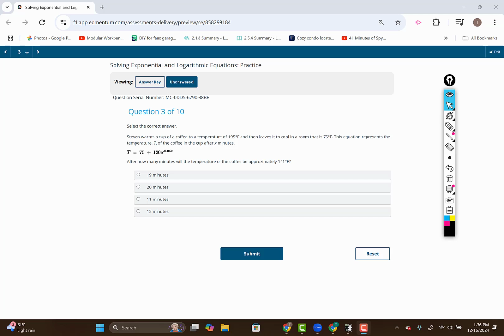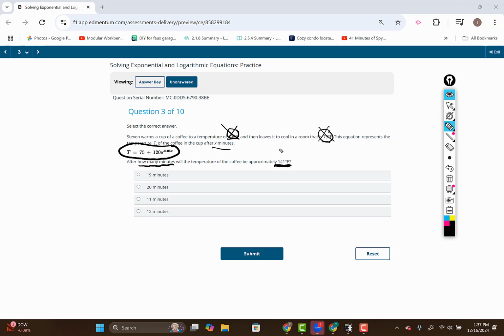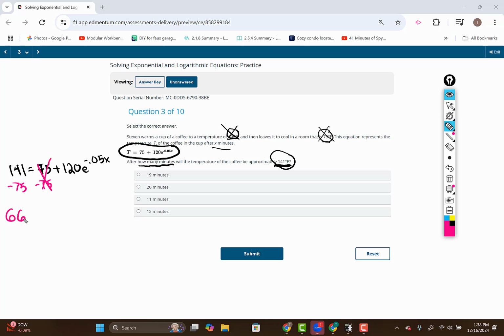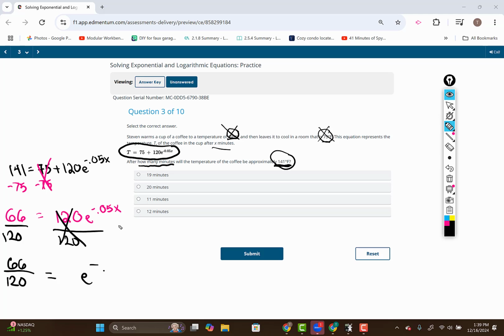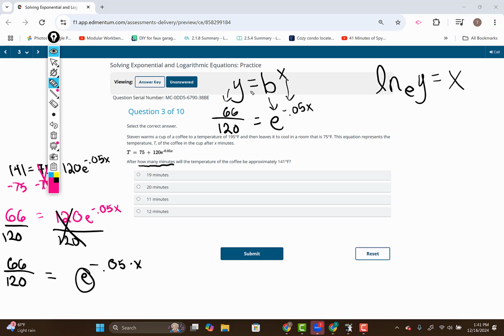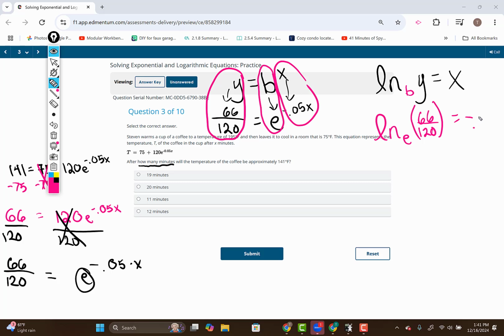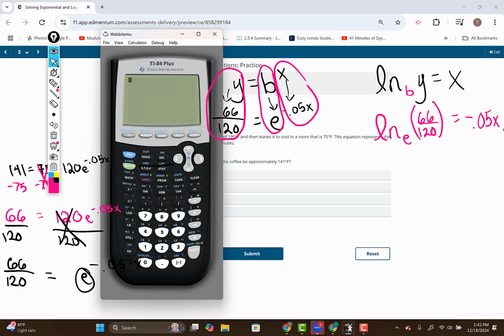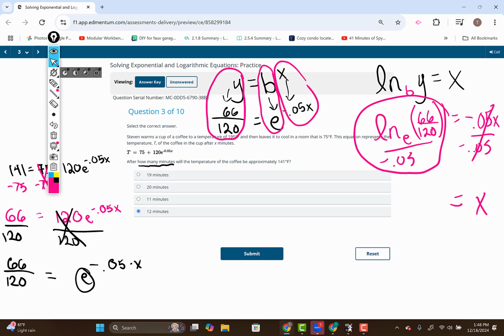Question 3 Serial Number MC 0DD5 6790 38BE